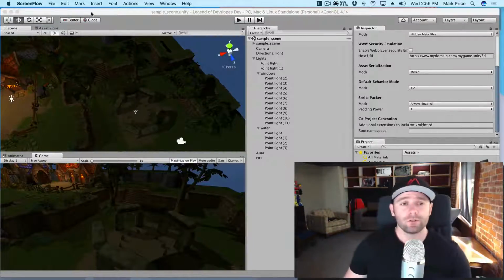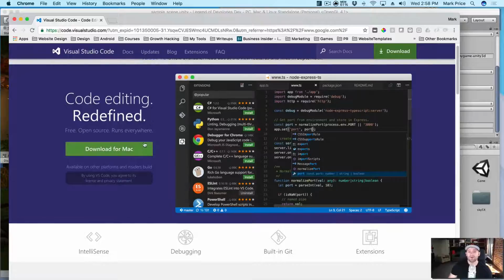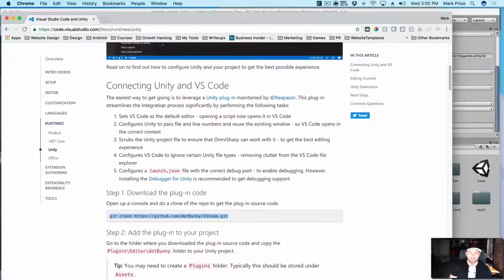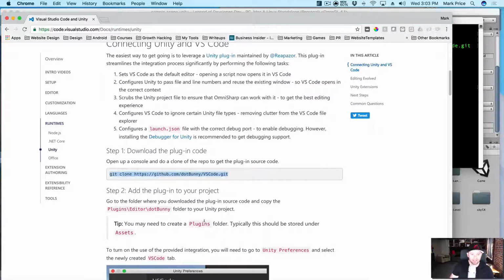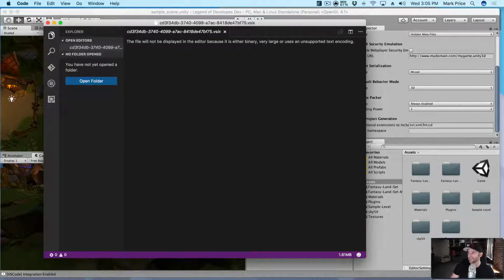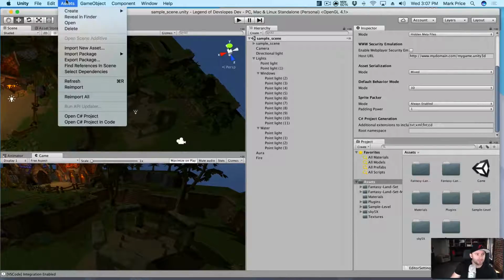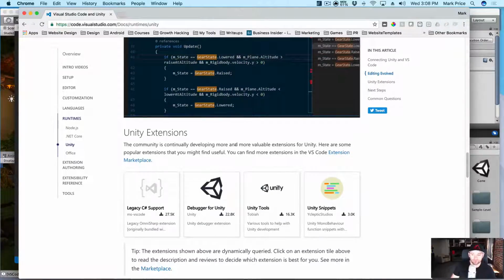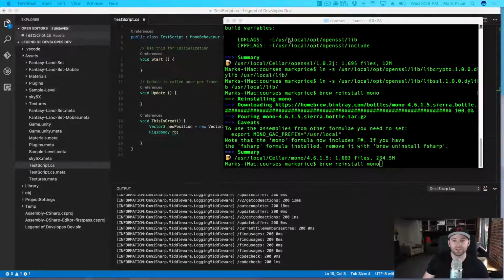34 Switching to a better code editor VS Code for Development Game